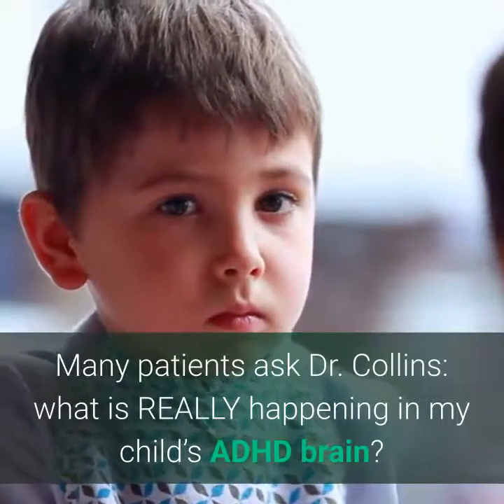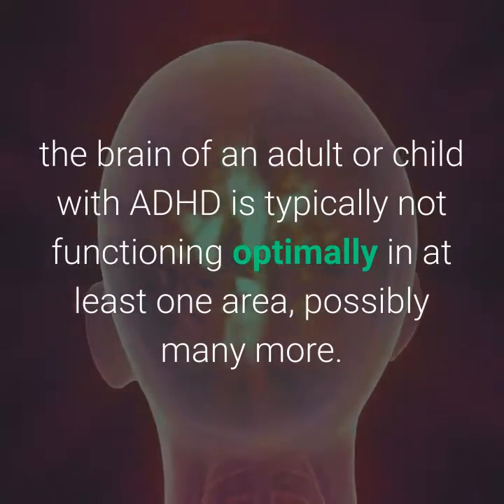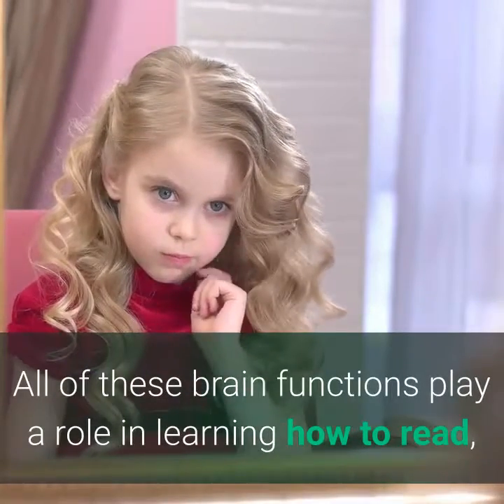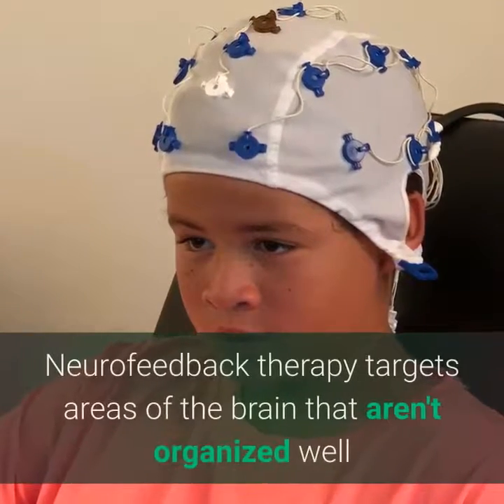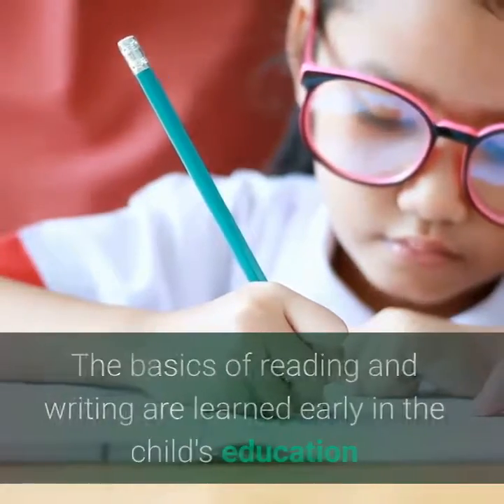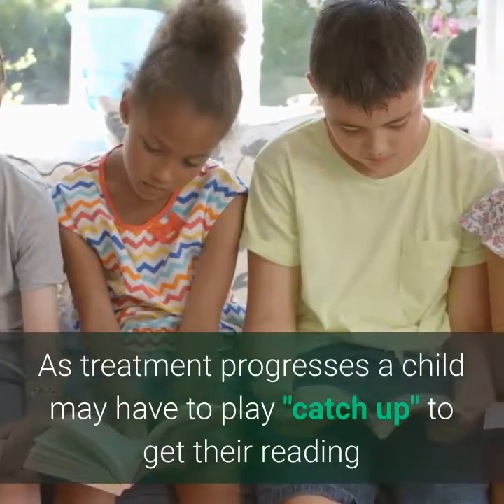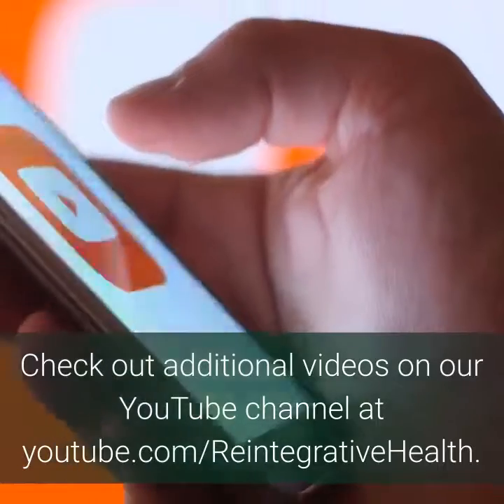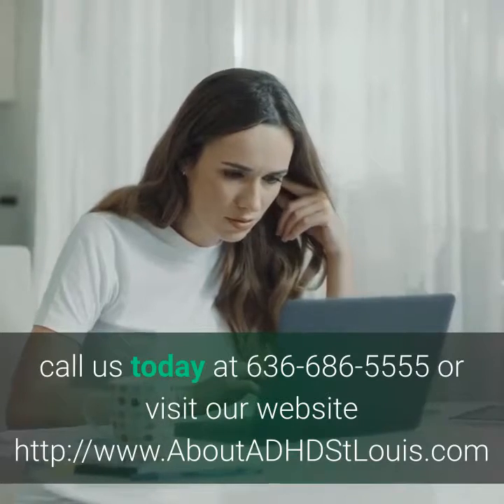What is REALLY happening in my child’s ADHD brain? Neurofeedback Treatment for ADHD in St. Louis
Many patients ask Dr. Collins: what is REALLY happening in my child’s ADHD brain?

How can the brain function more efficiently? According to Dr. Collins, a board-certified neurotherapist, who provides neurofeedback treatment for ADHD in St. Louis, Missouri, the brain of an adult or child with ADHD is typically not functioning optimally in at least one area, possibly many more.

Here are a few brain functions that can be problematic: visual perception, visual coordination, auditory perception, auditory reaction, physical sensation reception, speech reception and speech expression.

All of these brain functions play a role in learning how to read, developing writing skills and comprehending complex ideas. When one or more of these brain functions are not working efficiently then the tasks of reading and writing become much more difficult, especially for children with ADHD.

Why is neurofeedback treatment so important for ADD and ADHD? Neurofeedback therapy targets areas of the brain that aren't organized well and are over or under functioning – compared to “normal” brains.

This type of ADHD treatment is best done when children are younger and in lower grade levels. The basics of reading and writing are learned early in the child's education and develop as the child progresses through grade school.

If the basics are missed because the brain isn't able to organize the information and perform complex tasks, then these skills will need to be relearned before any other learning can take place and "make sense" to the child.

Learning is cumulative, especially in reading and writing. As treatment progresses a child may have to play "catch up" to get their reading and writing skills up to the current grade level.
This could involve a tutor or parent helping with additional school work.

Neurofeedback therapy helps guide the brain in developing pathways that help children with ADHD increase their success in school and in social situations.